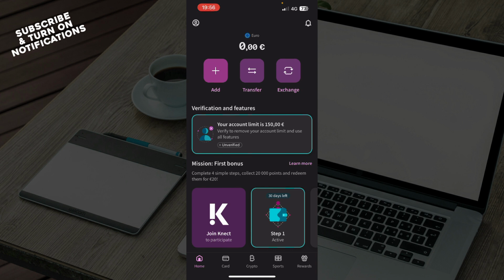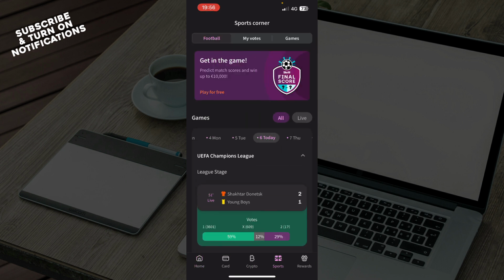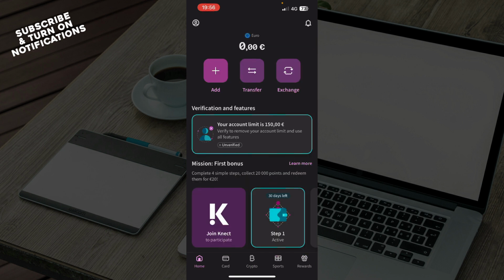How To Create a Skrill Business Account (Quick Tutorial)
In this video I will show you How To Create a Skrill Business Account. It would be good if you watch the video until the end so that you don't miss important steps.